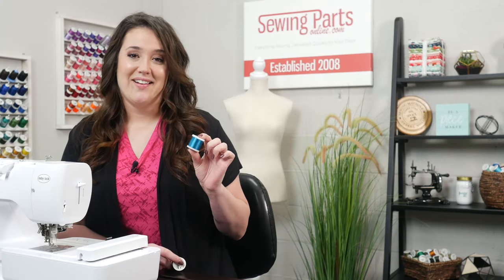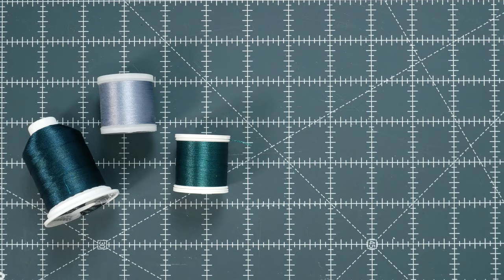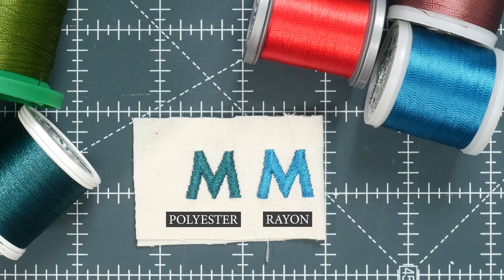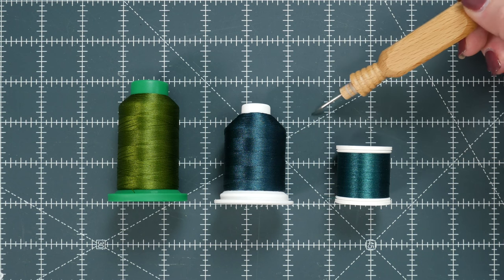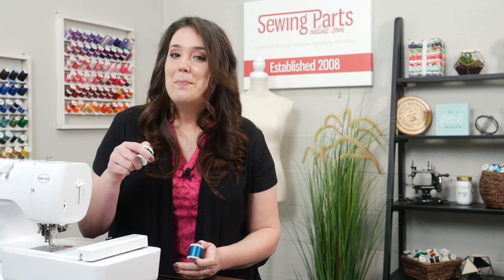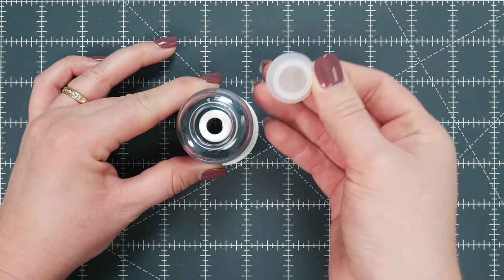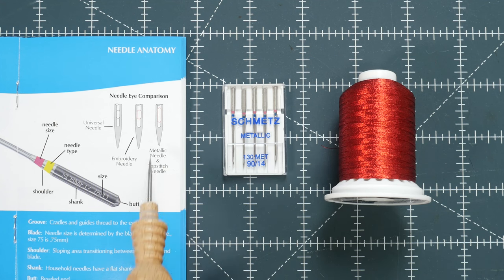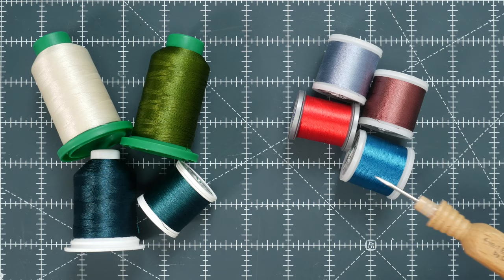Learn All About Machine Embroidery Thread | Beginner's Guide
This is the fourth episode in our mini-series: Beginner's Guide to Embroidery!

Let's look at some embroidery thread!

In this episode,  I am going to break it down. I will show you thread of different materials, brands, and some scenarios on when they're beneficial.

In this series, I will be covering:
1. Choosing Your Embroidery Machine
2. Stabilizers
3. Needles
4. Thread
5. Hooping your Fabric
6. Doing a Project

I hope that this series will help answer many of your embroidery questions and it will give you the confidence to dive in and give it a try!